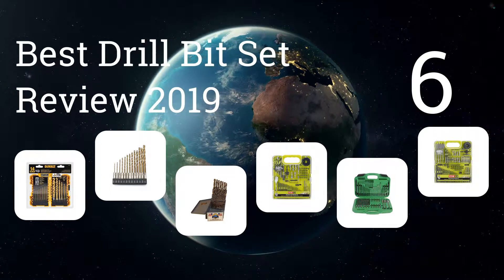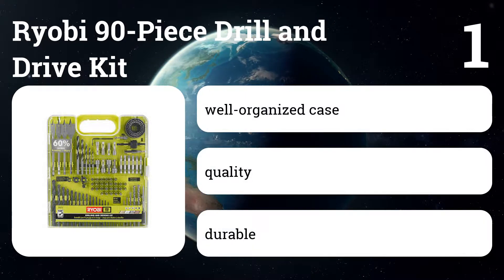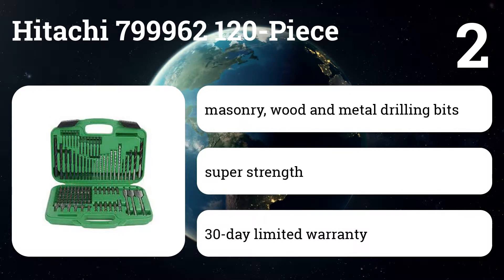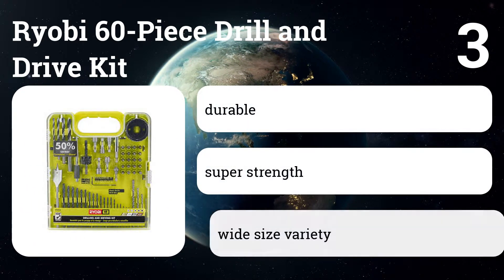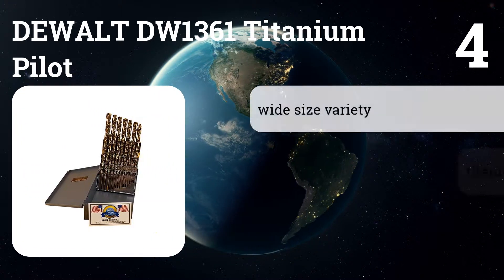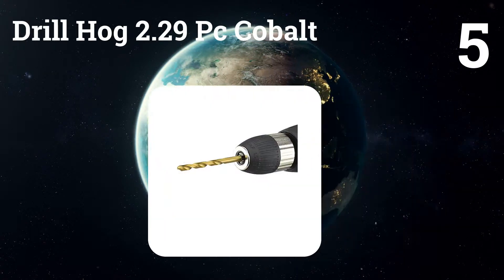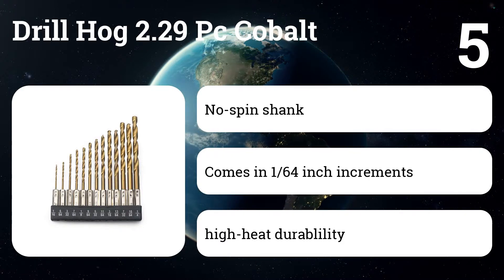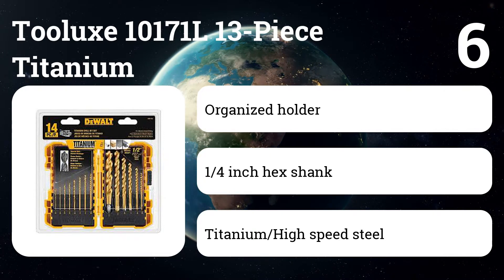Best Drill Bit Set Review 2019